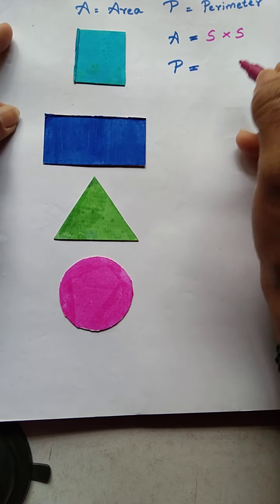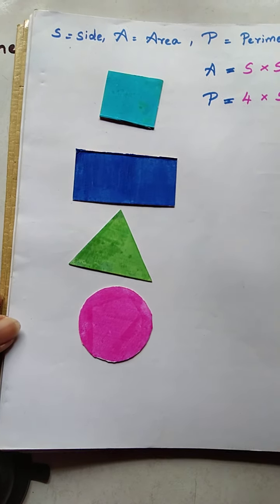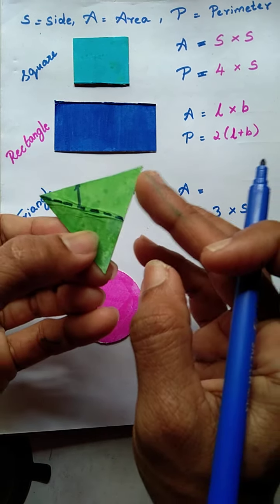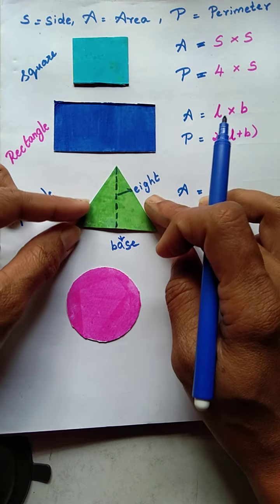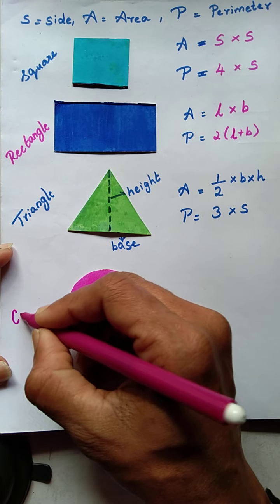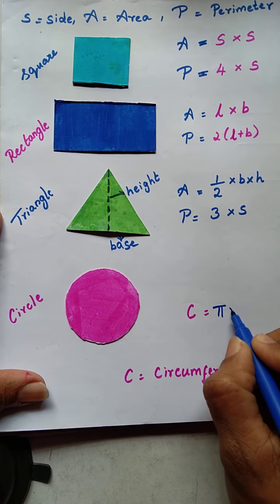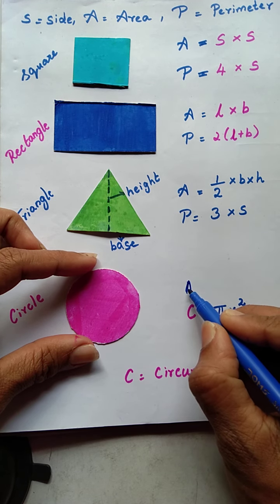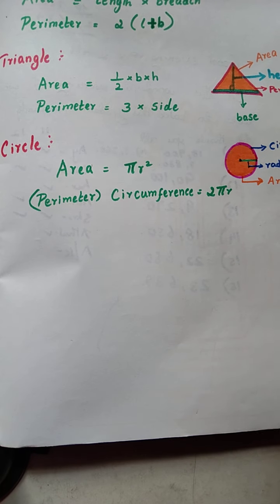Perimeter and area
Chapter 11 for class 7 (part 2)